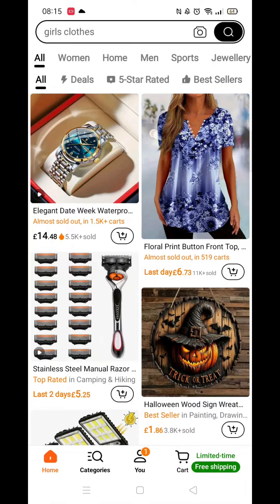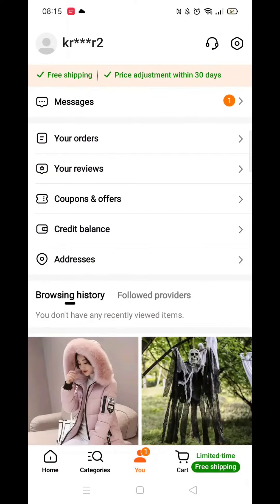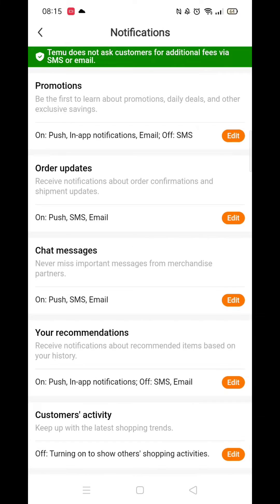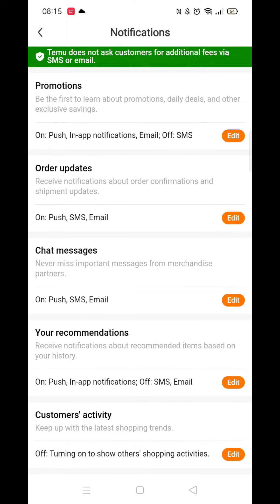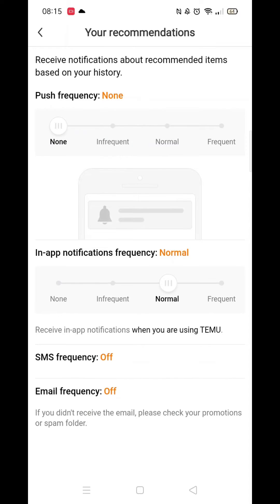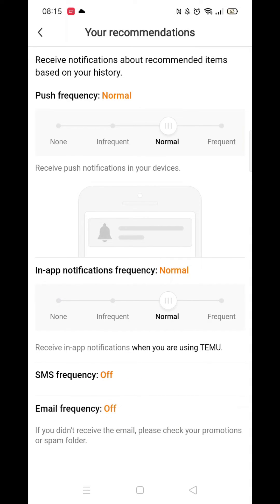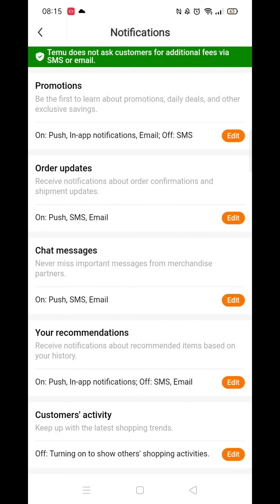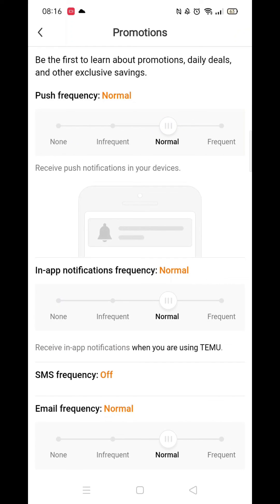How To Stop Temu Ads From Popping Up (Full Guide)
This video will show you how to stop Temu ads from popping up.